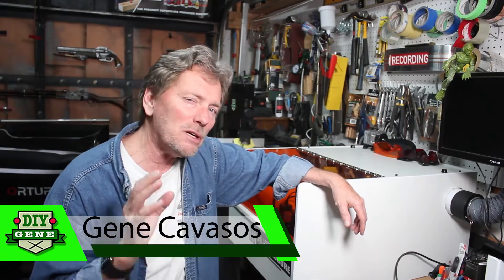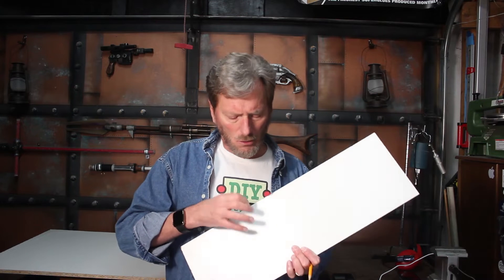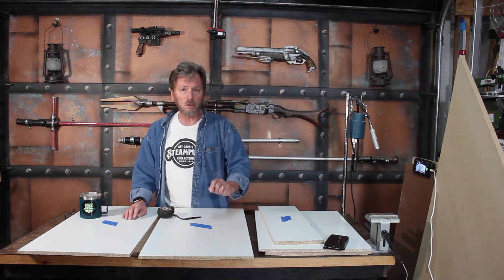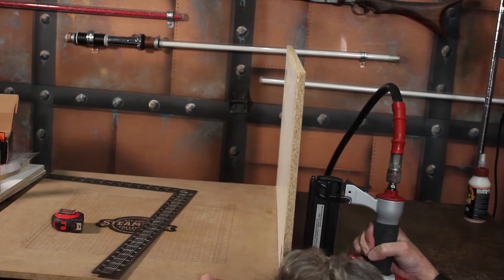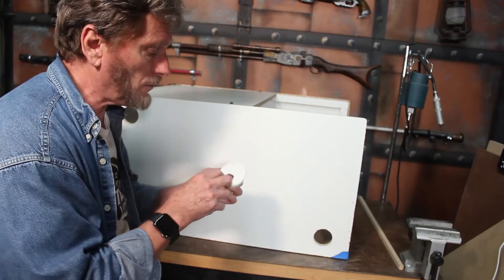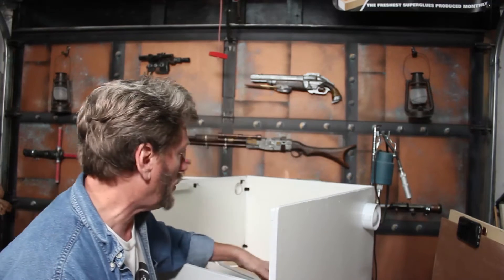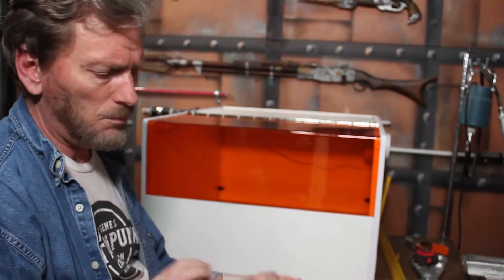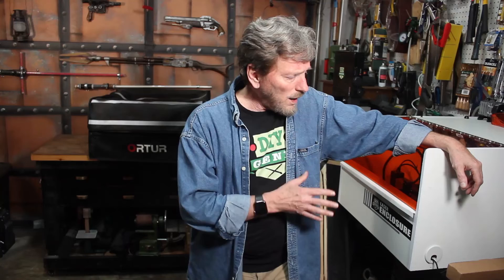I Over Built A Simple Laser Enclosure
Working on a simple laser enclosure, I managed to overcomplicate the simplest way to make a laser enclosure.
Below is a list of materials and supplies.
Desk Grommet 10 Pack
PVC edge banding
Corner Clamps
Piano Hinge
Corner Braces
4" Duck inline fan
Tools:
Bauer Drill
Bauer Sander
Bauer Impact Driver
ORTUR Laser Master